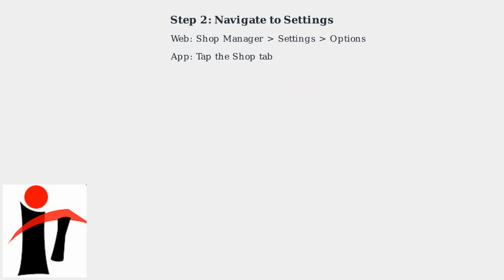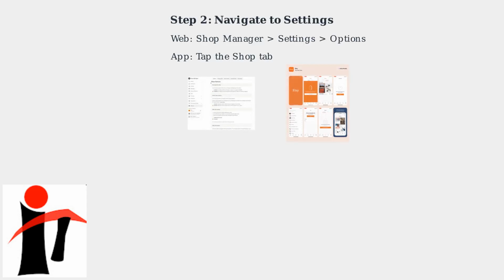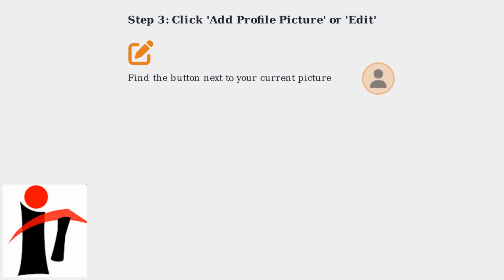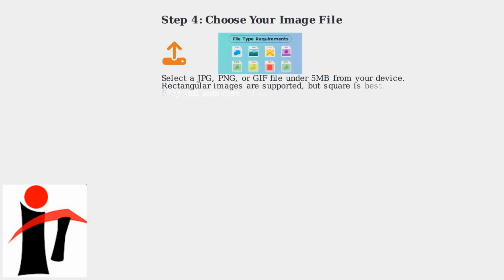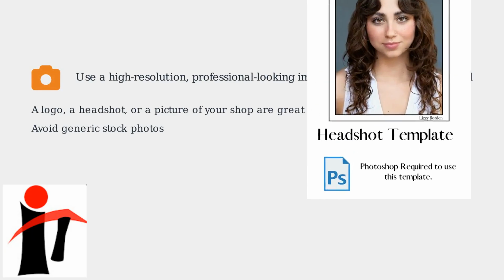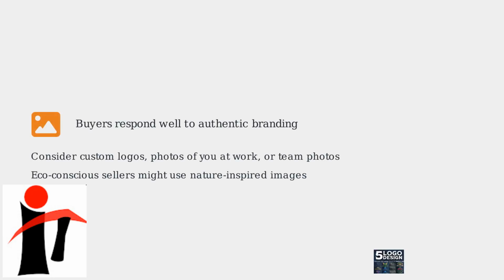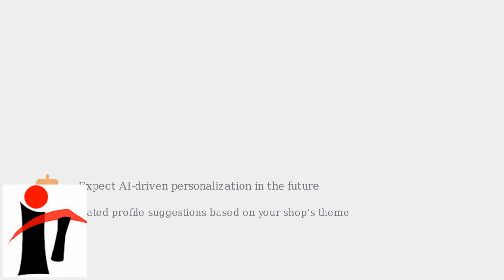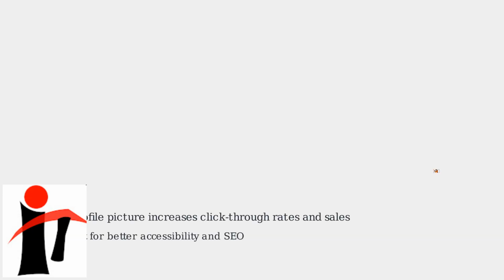How to Add or Update Your Etsy Seller Profile Picture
Learn how to add or update your Etsy seller profile picture easily 🖼️. Follow step-by-step instructions to personalize your shop and make a professional impression. Keep your profile fresh and appealing to attract more customers.